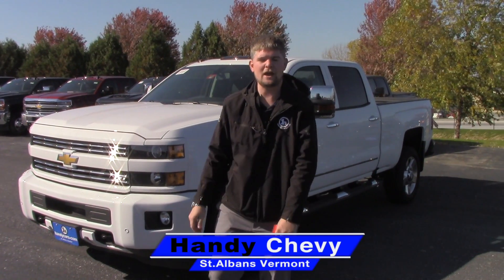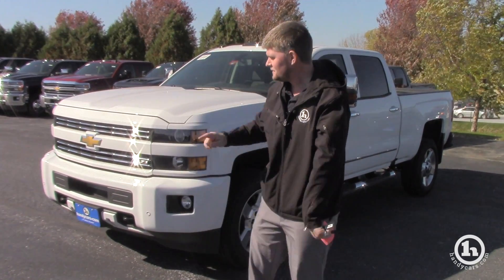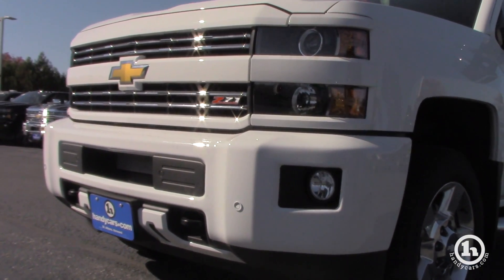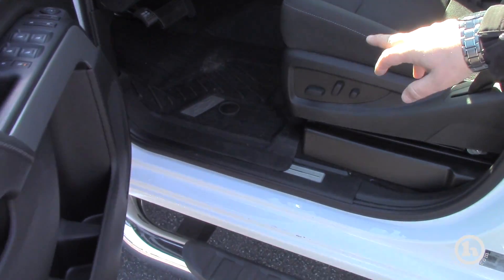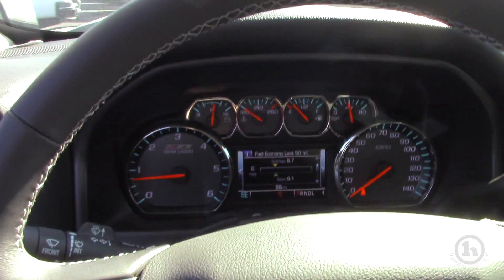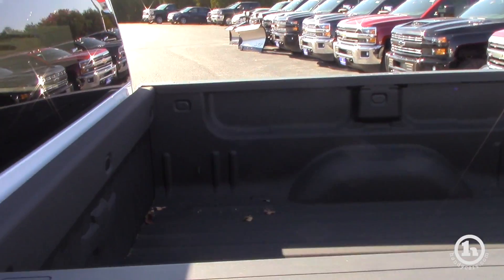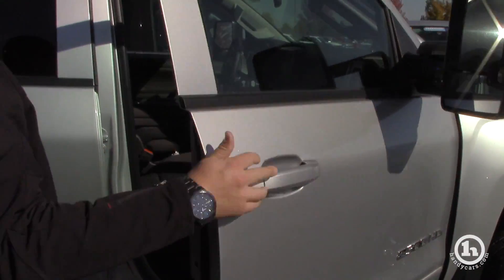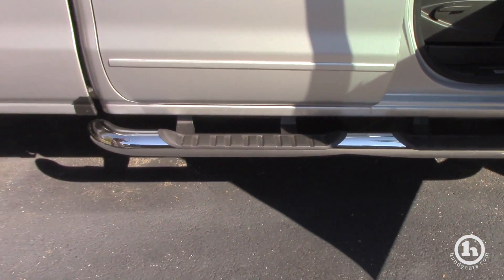2018 Chevy Silverado for John from Matt